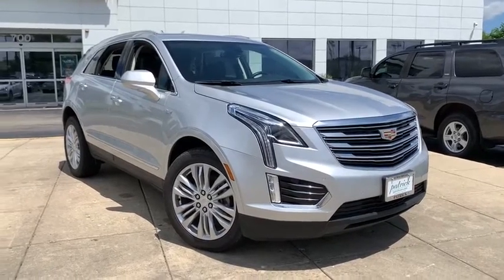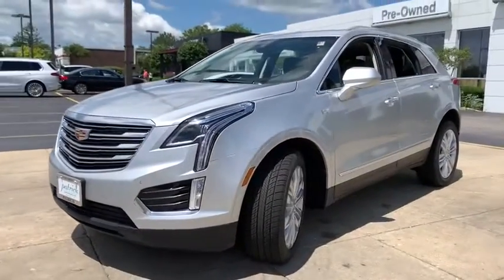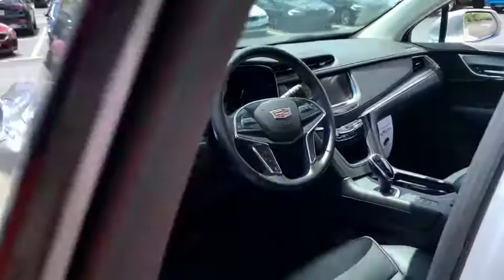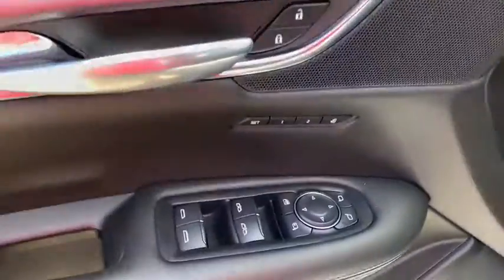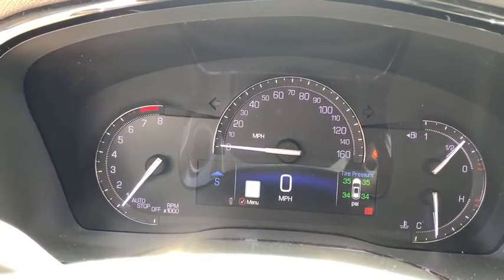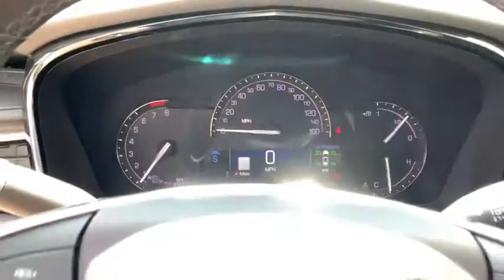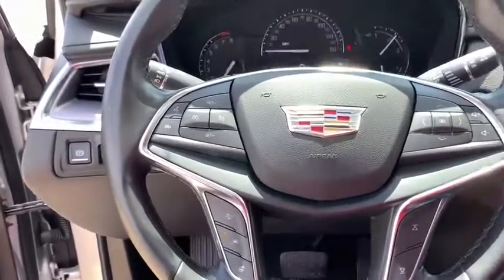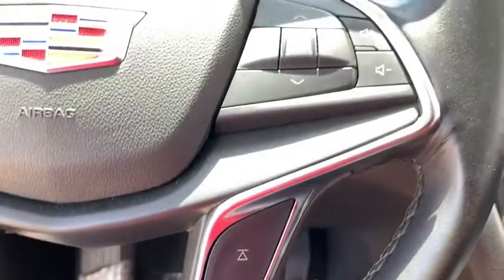2019 CADILLAC XT5 Schaumburg, Barrington, Arlington Heights, Hoffman Estates, St. Charles, IL N9881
Radiant Silver Metallic Used 2019 CADILLAC XT5 available in Schaumburg, Illinois at Patrick BMW. Servicing the  Barrington, Arlington Heights, Hoffman Estates, St. Charles, IL area.
2019 CADILLAC XT5 Premium Luxury - Stock#: N9881 - VIN#: 1GYKNFRS4KZ143821

Patrick BMW
700 E Golf Rd.

Recent Arrival! 2019 Cadillac XT5 Premium Luxury Outstanding condition inside and out. Fully inspected and ready for immediate delivery. Clean CARFAX. 155 Amp Alternator, 2-Way Power Driver Lumbar Control Seat Adjuster, 2-Way Power Passenger Lumbar Control Seat Adjuster, 8-Way Power Front Passenger Seat Adjuster, Auto High-beam Headlights, Auto-Dimming Door Mirrors, Auto-Dimming Rear-View Mirror, Automatic Temperature Control, Backup Camera, Body-Color Heated Power-Adjustable Outside Mirrors, Bose Studio Surround Sound w/14 Speakers, Bright Grille (LPO), Driver Front Passenger Heated Seats, Emergency Communication System, Exterior Parking Camera Rear, Front Rear Park Assist, Front Dual Zone A/C, Garage door transmitter, Heated Rear Seats, Heated Steering Wheel, Leather Seats, Low Speed Forward Automatic Braking, Memory Seat, Navigation System, Power Liftgate, Power moonroof: UltraView, Premium Luxury Package 1SF, Radiant Package (LPO), Radio: Cadillac User Experience w/Embedded Nav, Rain Sensing Wipers, Rear Air Conditioning, SiriusXM Radio, Sunroof/Moonroof, Teen Driver, Ventilated Driver Front Passenger Seats, Wheels: 20' Polished (LPO). Shop with Patrick Direct while staying at home any time for true car pricing, payments options, free Carfax reports and at home test drives. Your journey with us does not stop after you purchase. Our factory trained certified service team is here to help you continue to keep your vehicle looking and running like new. We are also home to a BMW MINI Certified Collision Center allowing us to care of all your vehicle needs. It's a Patrick Thing. You will find Patrick BMW near you in Schaumburg or 30 miles west of Chicago, 40 miles north of Orland Park Shopping Mall and 30 miles north of Nicor National Inc. In Naperville, IL. Taking Care of You Every Day, That's the Patrick promise!